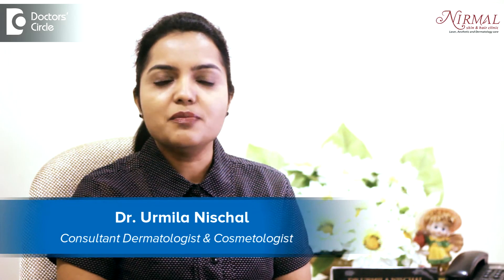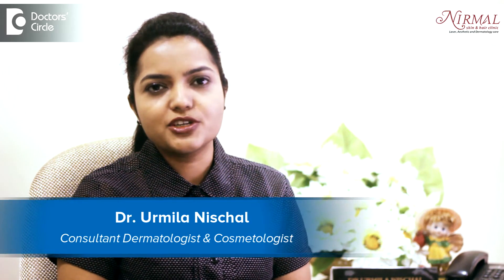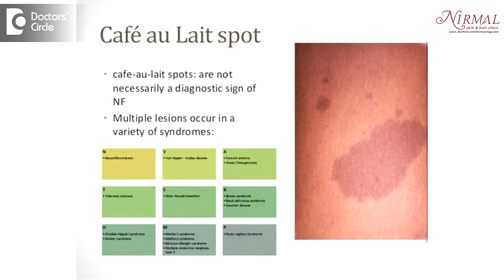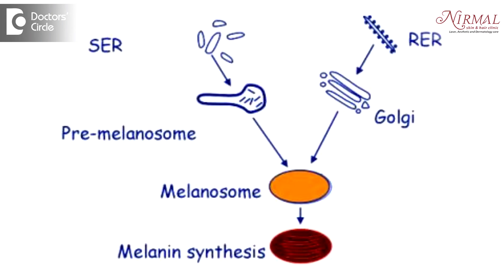Which is the best Laser Treatment for café au lait spots? - Dr. Urmila Nischal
Café-au-lait spots or Café-au-lait macules, they are brown spots ad they are present since birth. they might increase gradually, you might have couple of them. It is absolutely normal to have them. If they are more, then we have to think of any genetic disorders. Café-au-lait macules, they are giant melanosomes. Melanosomes are the organelles where the melanin is stored. So in Café-au-lait macules they are really large and that’s why it needs treatment. As regards the treatment, the Q switched Nd-Yag laser helps definitely. What happens is the laser light is absorbed by the melanosomes, they are broken up and the skin’s or the body’s macrophages engulf the broken down melanosomes, and the pigment or the darkening of the skin may get improved. But it may not give 100% improvement. Definitely some amount of lightening will be there with the Q switched Nd-Yag  laser and you might need multiple treatments for the same.